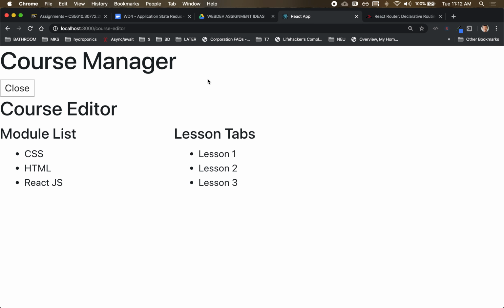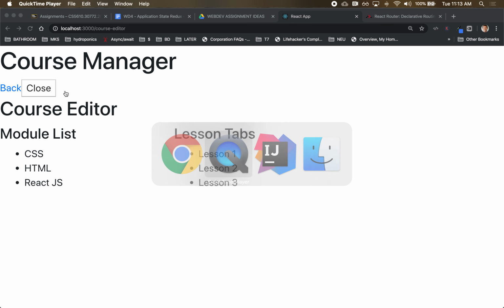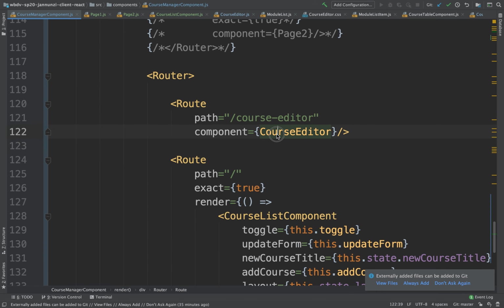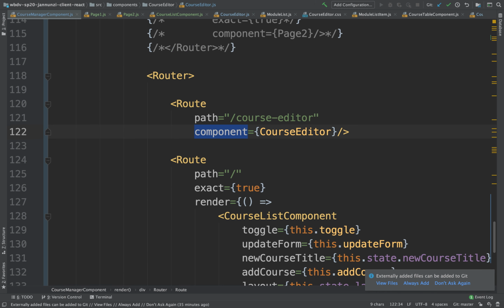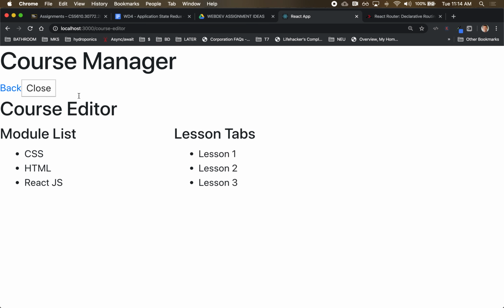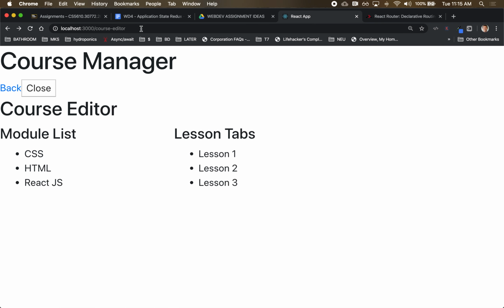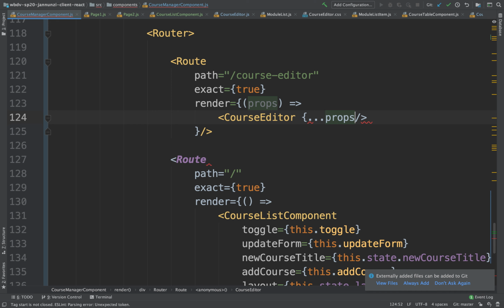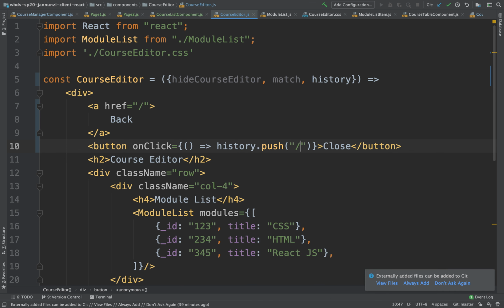cs4550 spring 2020 w5 51012